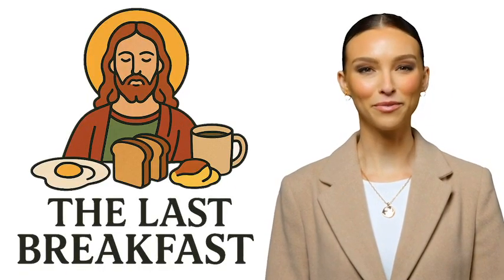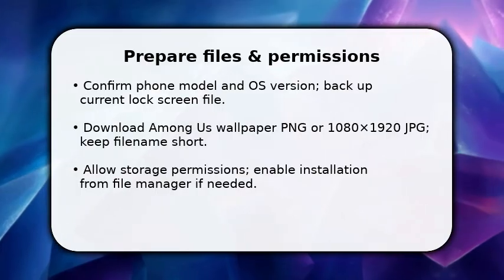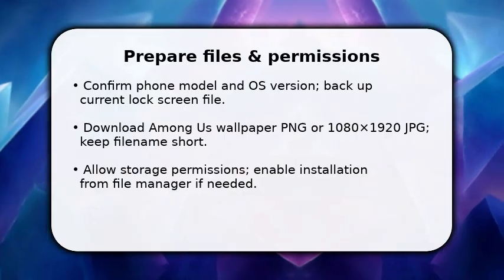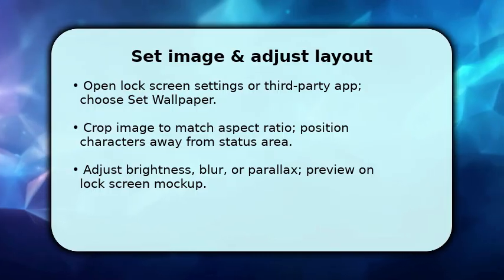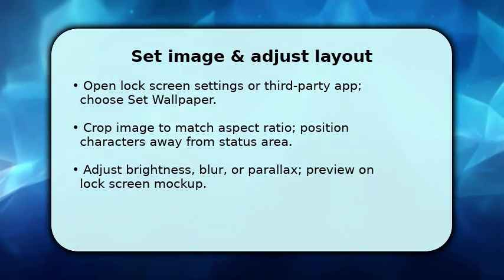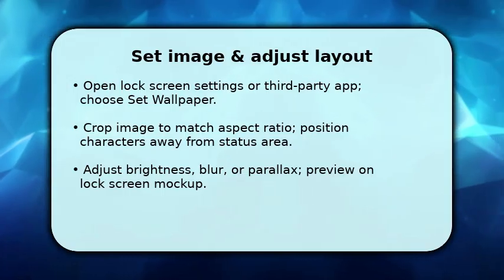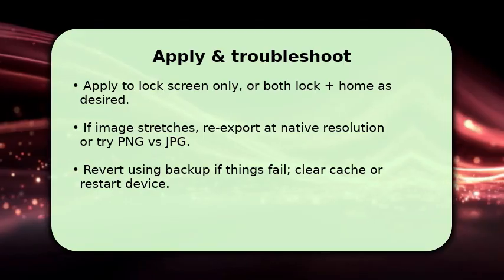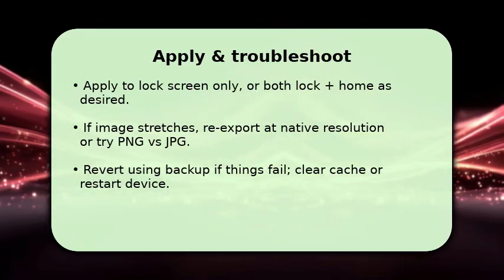How to Get Among Us Lock Screen (updated)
Discover the latest tips and tricks for unlocking your Among Us lock screen on this updated guide. Learn shortcut keys, system settings adjustments, and how to troubleshoot common issues with ease.

Among Us, unlock lockscreen, troubleshooting, shortcut keys, system settings, among us update lock screen